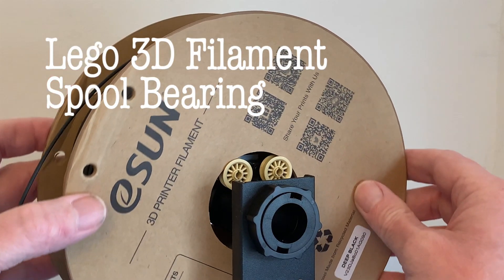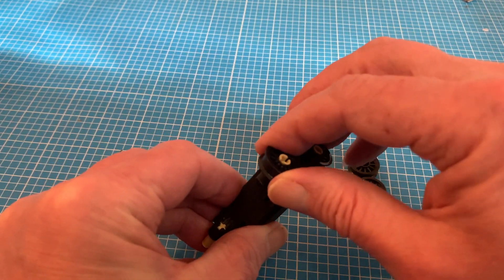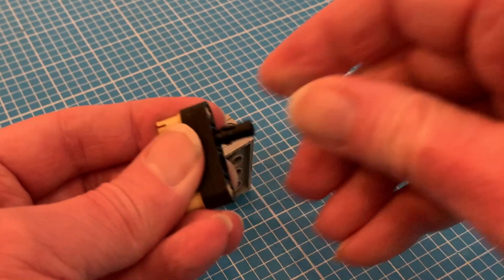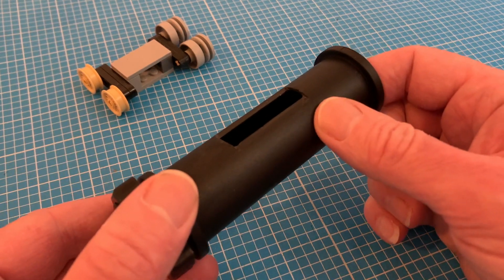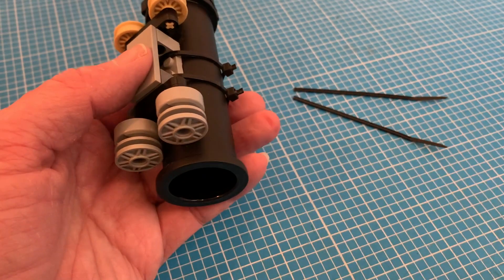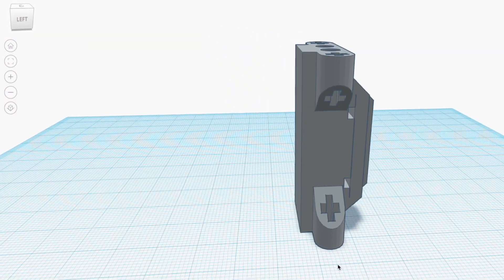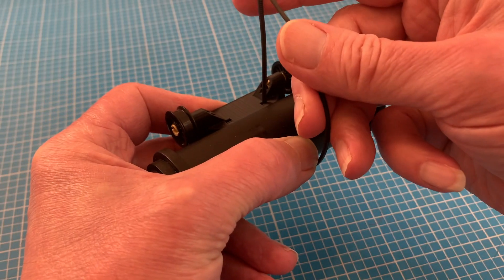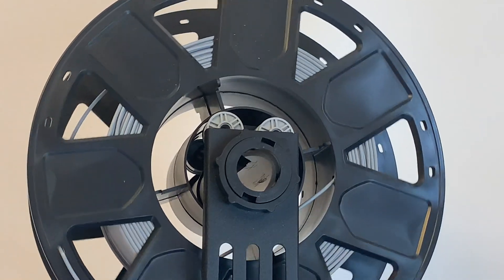Custom 3D printer spool bearing – using standard Lego parts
A bearing for your filament spool reduces friction and will undoubtedly improve the performance of your 3D printer, and here's a seriously budget option for making your own – using just spare Lego parts, strapped to a standard holder – and it really works!

Better still, you can 3D print your own body for a stronger, more rigid version, optimised for standard cardboard spools, also using the same Lego wheels and axles. The downloadable .stl file for which is available on my

Lego parts are as follows:

Plate 2x4 - 3020
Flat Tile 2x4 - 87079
Brick 1x2 w/2 holes - 32000 (2 off)
Technic Half-beam Lever 1x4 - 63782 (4 off)
Conector Peg w. Friction - 61332 (4 off)
Connector Peg / Cross Axle - 6562 (4 off)
Flanged pulley wheel - 30155 (4 off) - Discontinued, but available from ebay etc. (Search by part no.)

Other wheel options:
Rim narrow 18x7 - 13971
Rim wide 18x14 – 20896

Time codes:
0:00 Introducing...
0:27 ...my DIY Lego spool bearing...
0:48 ...and looking ahead to the 3D printed version
0:56 The bits
1:16 The build
2:34 Attaching the bearing to the holder...
3:37 ...and to the printer
3:46 Mounting the filament spool and testing
3:59 Introducing the 3D printed version
4:22 .stl file and download link
4:30 Printing the new body
4:45 Adding axles and wheels
5:10 Mounting the 3D printed bearing unit
5:45 Alternative Lego wheels for different spools
6:12 Conclusion